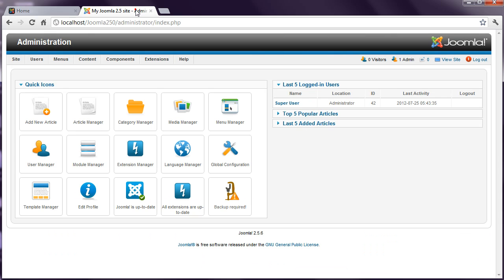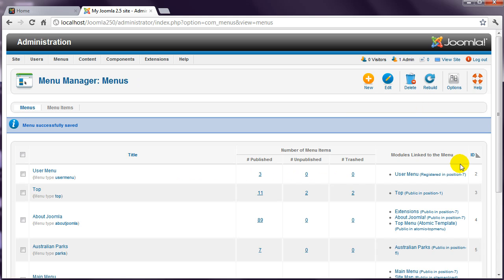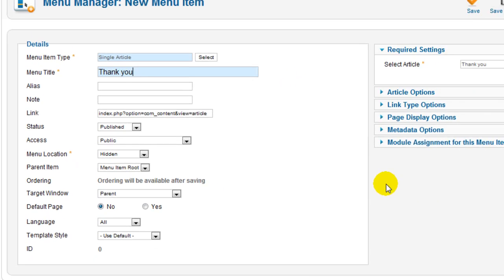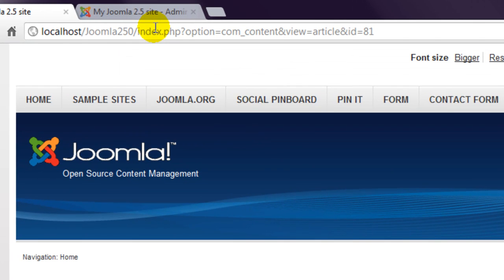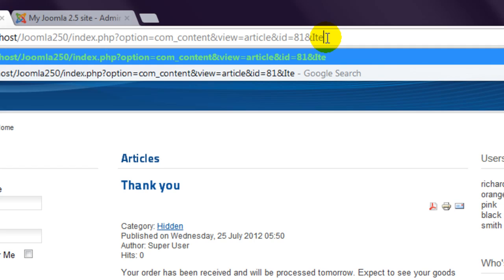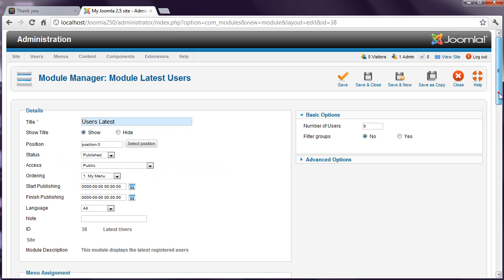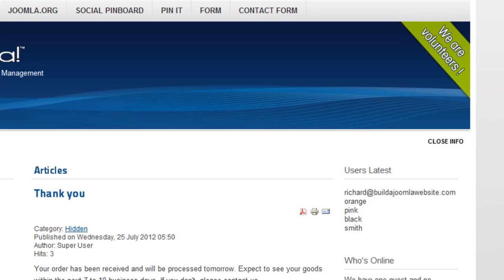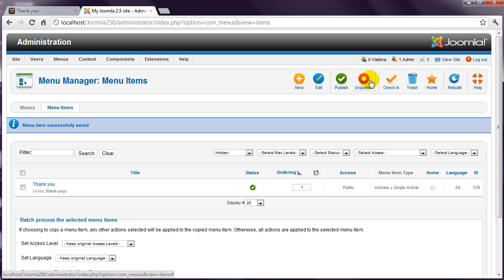Joomla Hidden Menus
It's sometimes necessary to create a hidden page for something like a feedback form confirmation or offsite payment system. You don't want these pages to be visible via a menu, so this tutorial demonstrates how to create a "hidden" Joomla page.